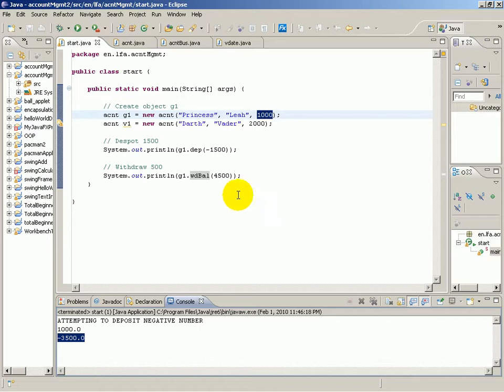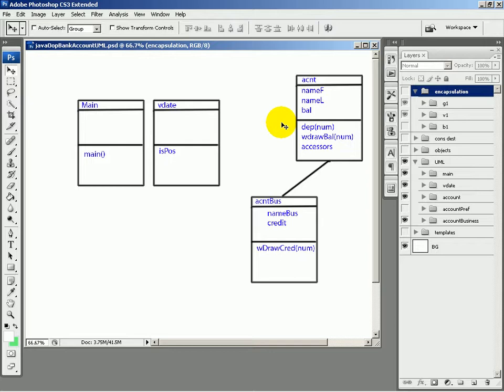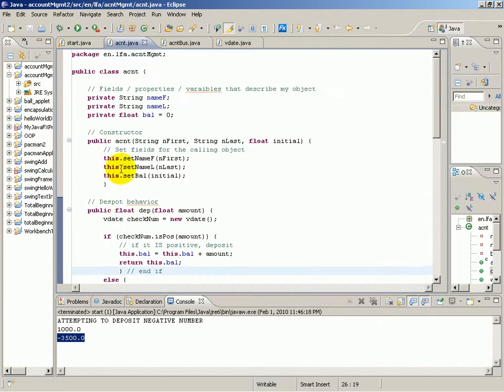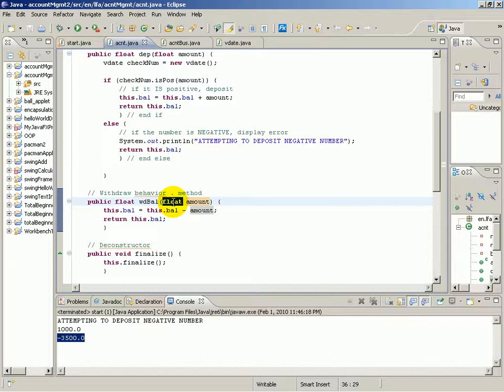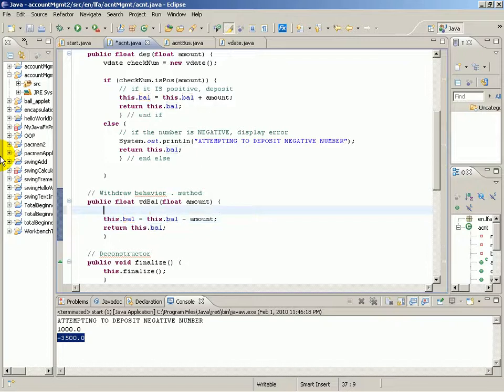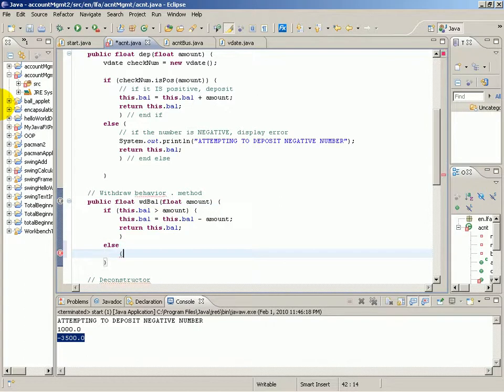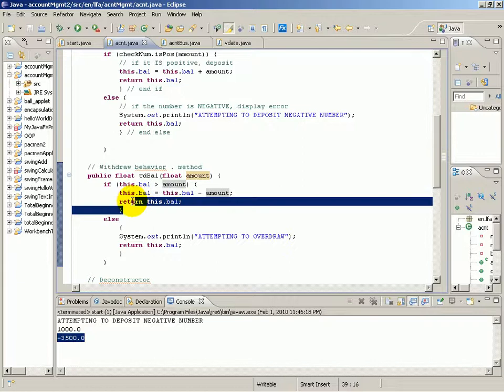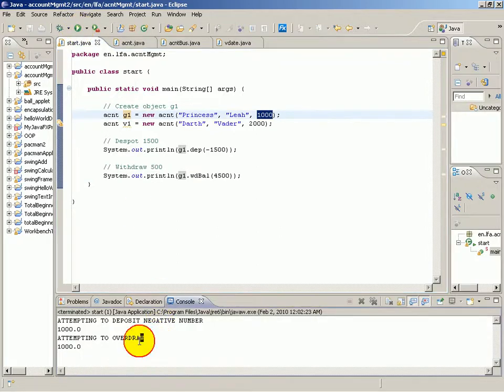Java w/ Eclipse 43 - Bank Program Part 28